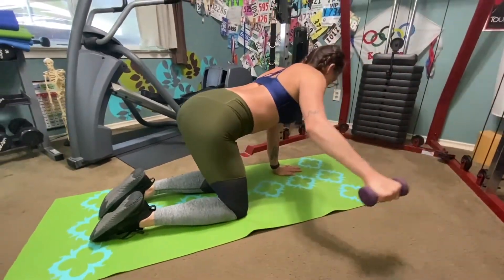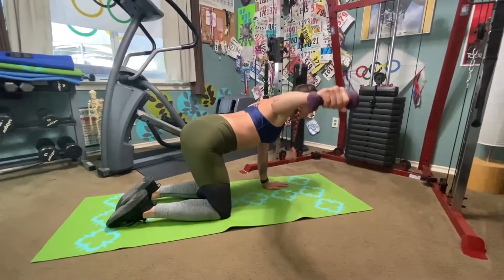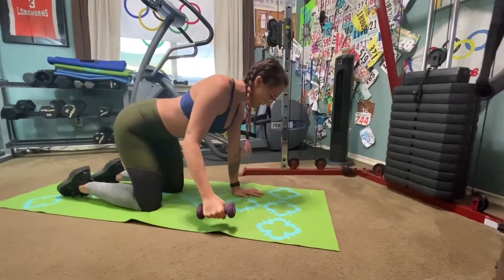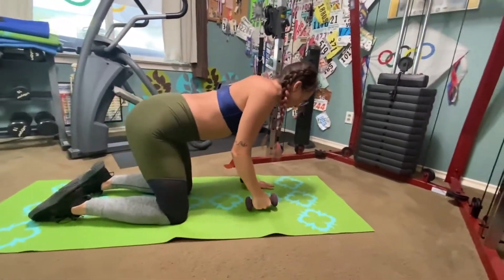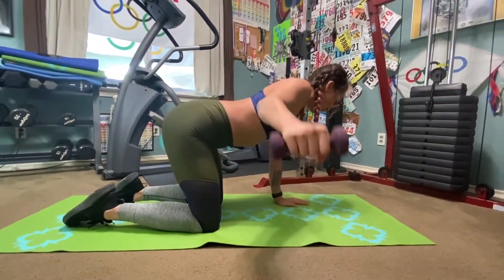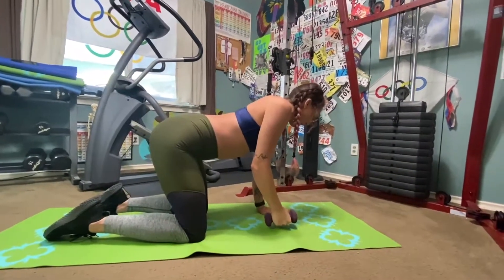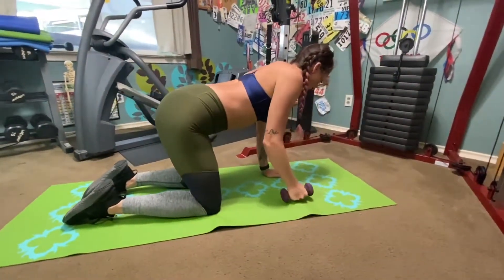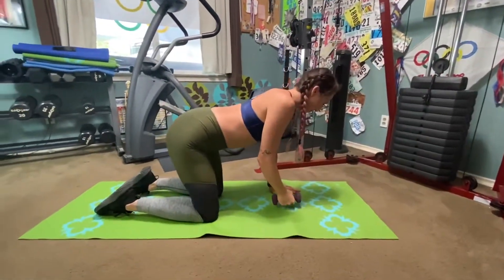Shoulder Abduction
Stand tall
Move arm away laterally to the side of your body
Palm facing downward
Elbow straight with soft elbow
Raise arm and inhale
Exhale lower to canter
Lift no higher than your shoulder